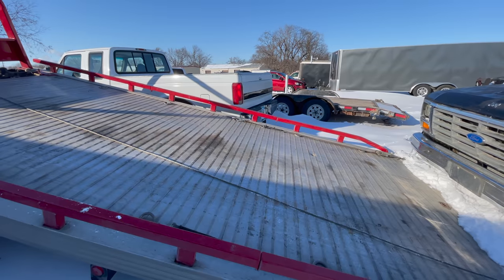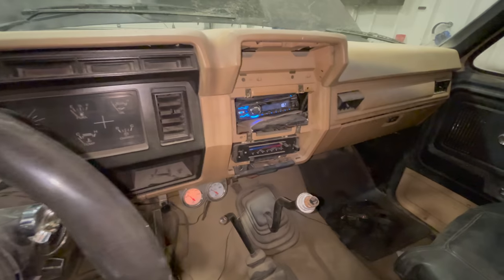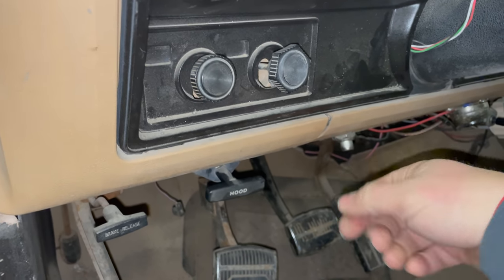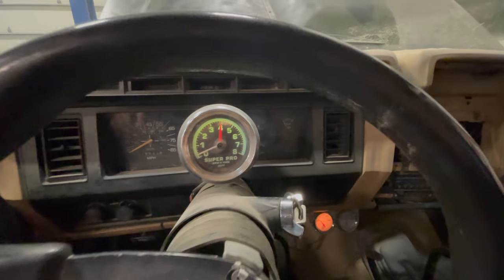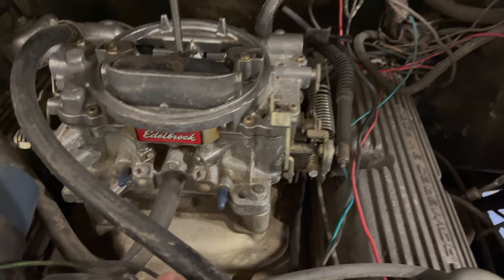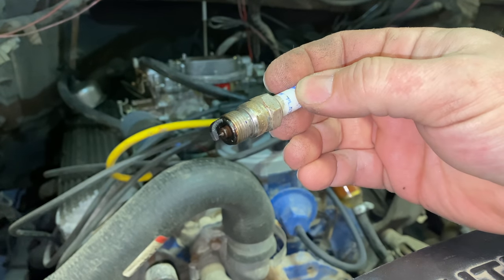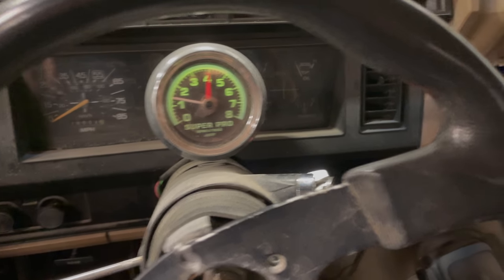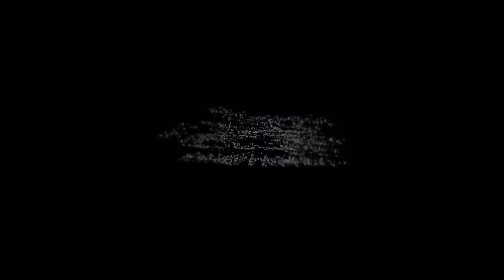1985 Ford Bronco Would Rather Catch Fire Than Run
Today I take a look at a 1985 Ford Bronco and try to get it running after being given to me in unknown condition.